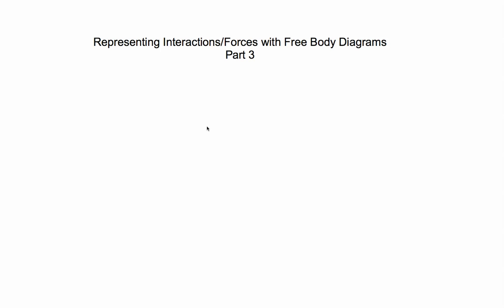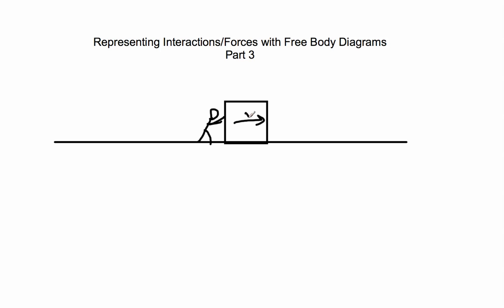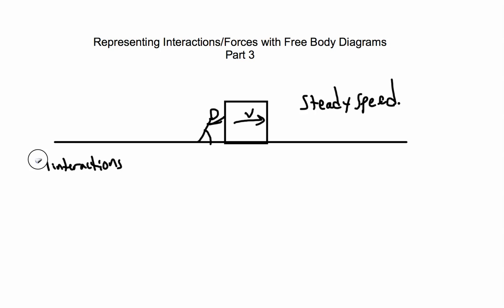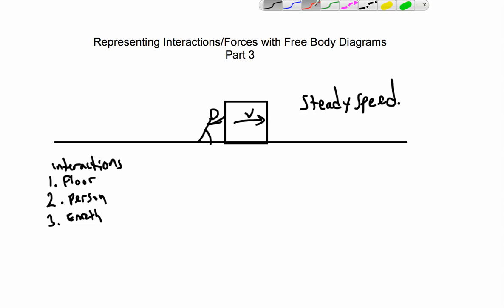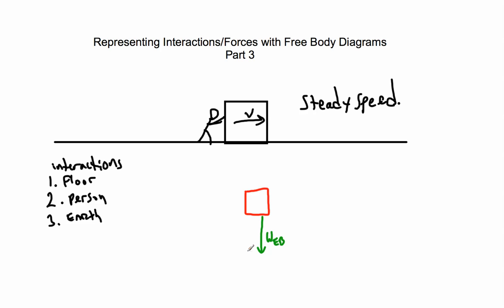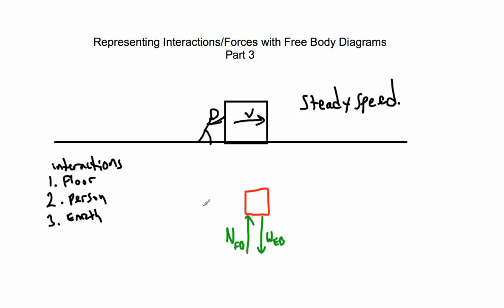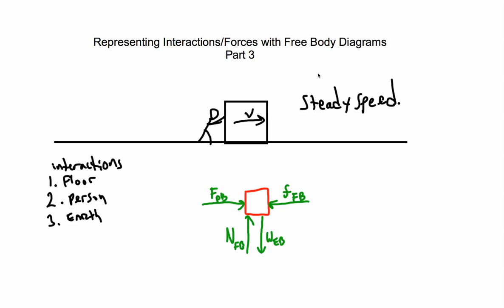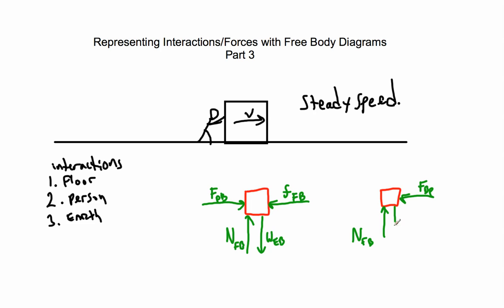FreeBody Diagrams Part 3